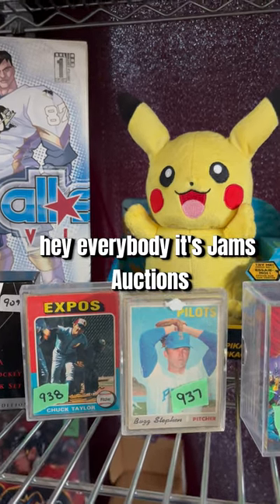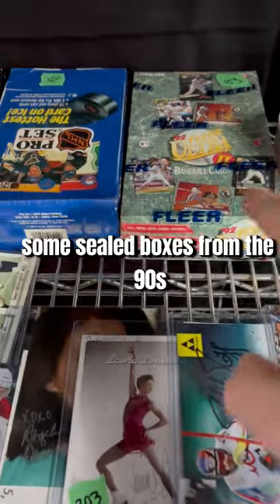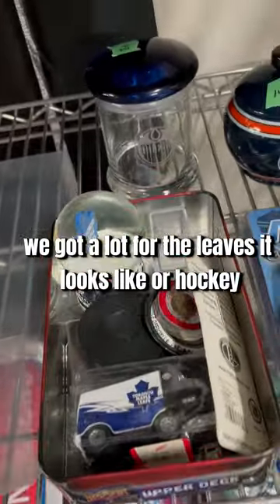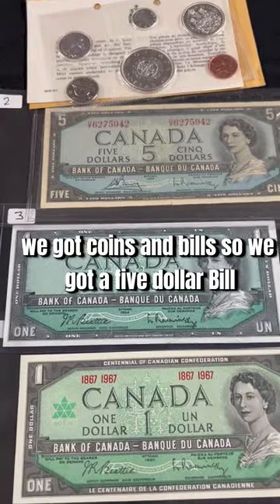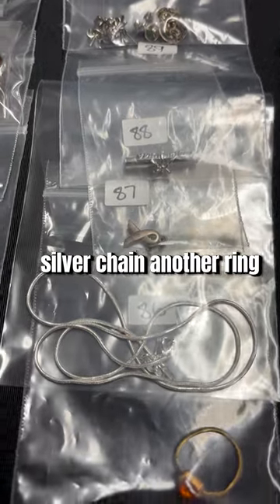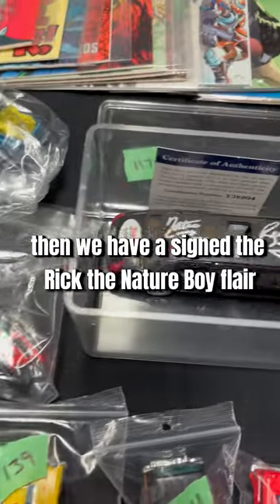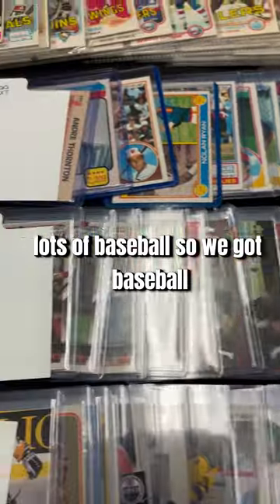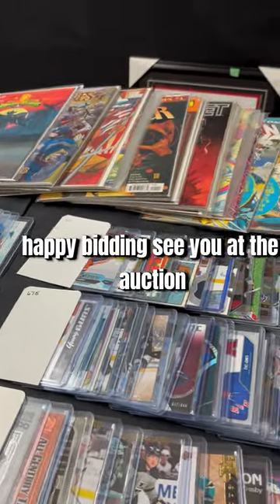Zero FEES! 850+ Lots Comics/Autographed Pictures/Silver Coins/Collectibles/Hockey Cards/Estate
No Buyer's Premium and No Credit Card Fees
Fast & Secure shipping
**No Packaging or Handling FEE & FREE Local Pickup**

Discover Coins, Banknotes, Hockey Cards, Autographed Pictures, and more in our Estate Collectibles & Sports Memorabilia auction.

Lots 1-100 -- Coins/Banknotes & Jewelry

Lots 101-499 -- Misc. Estate Items New & Used & New Store Overstock Inventory

Lots 500-999 -- Sports Cards Singles & Lots & Other Various Trading cards and sets

Lots 1000 & Up -- Comics, Trade Paper Backs & Books